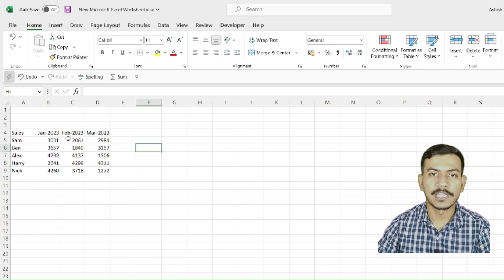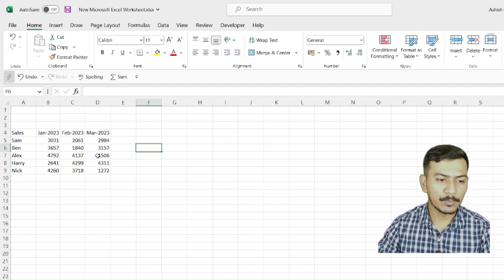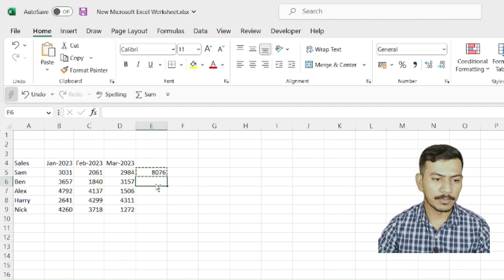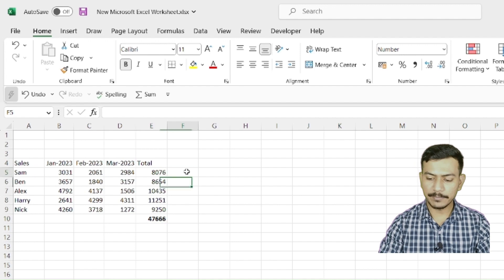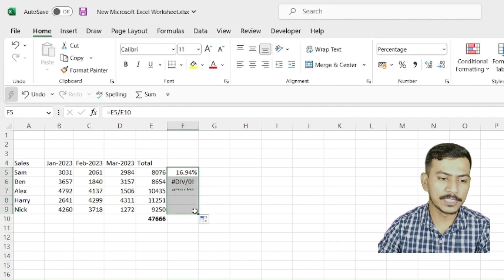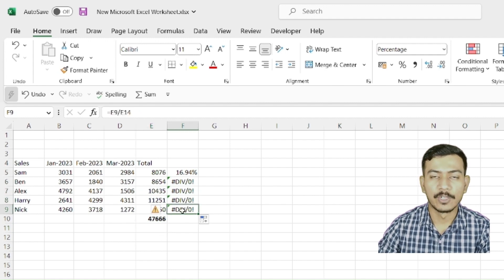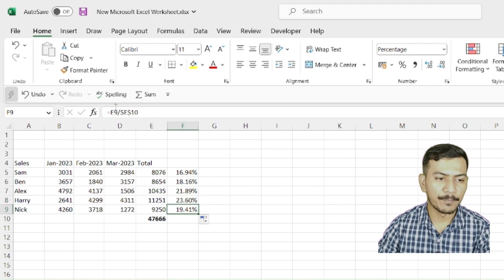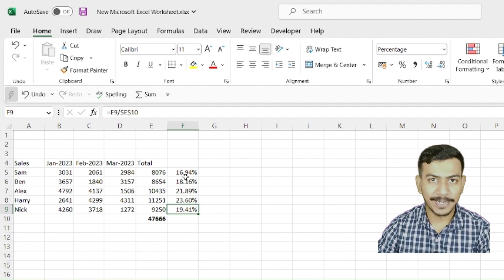Cell reference in Microsoft Excel | Microsoft Excel Masterclass : From Beginner to Pro Tutorial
In this video we will look at very important concept of cell referencing in Microsoft Excel. How relative and absolute referencing works in formula.

Welcome to our Microsoft Excel Masterclass: From Beginner to Pro tutorial series! In this series, we'll be taking you on a deep dive into the world of Microsoft Excel, covering everything you need to know to become an Excel expert.

( Timecodes are available at the bottom of description )

Whether you're new to Excel or looking to take your skills to the next level, our Masterclass series has got you covered. We'll start with the basics, such as navigating the Excel interface, entering and formatting data, and using basic formulas and functions. From there, we'll move on to more advanced topics, such as pivot tables, data analysis, and macros.

I will guide you through each topic with easy-to-follow explanations and step-by-step instructions, making even the most complex concepts easy to understand. You'll also have access to practice exercises and quizzes to reinforce your learning and help you build your Excel skills.

By the end of this series, you'll be able to use Excel to organize and analyze data like a pro, and you'll have a solid foundation for more advanced Excel techniques.

So whether you're a student, business owner, or just someone looking to improve your digital literacy, join us for our Excel Masterclass: From Beginner to Pro tutorial series and start your journey to Excel mastery today!

Timecodes
0:00 - Intro
0:25 - Types of Cell referencing
0:37 - Relative cell reference in Microsoft Excel
1:27 - Absolute cell reference in Microsoft Excel